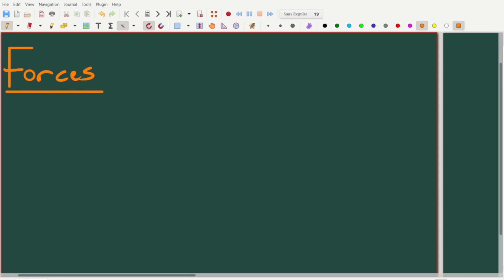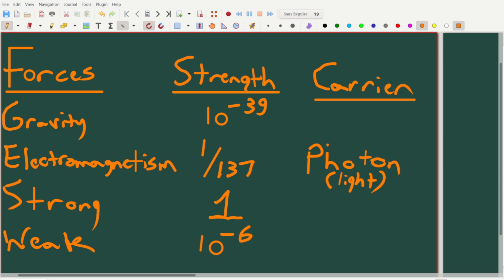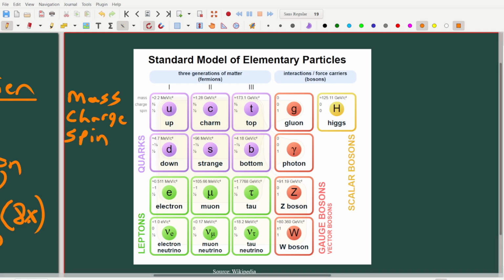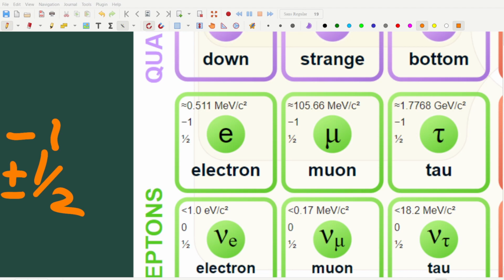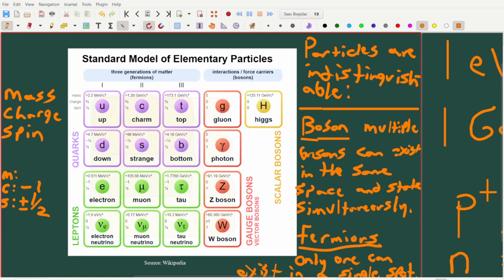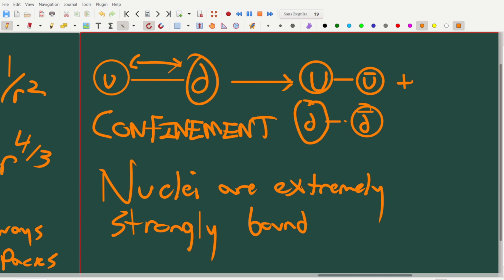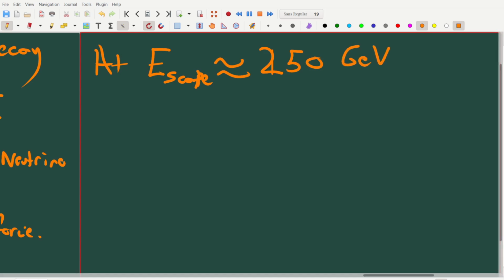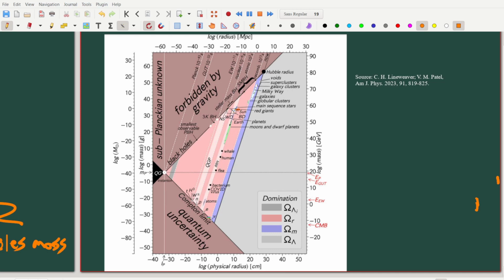CHEM 3331-01 (Spr 2024) - Lecture 2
CHEM 3332-02 (Spr 2024) - Lecture 1: A Quick Crash-Course on Subatomic Particles & Energy Scales